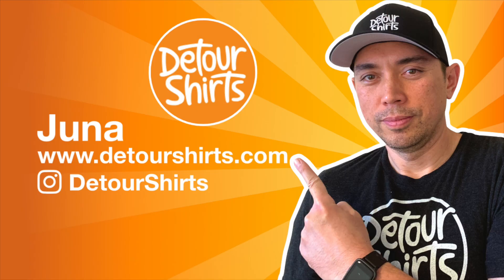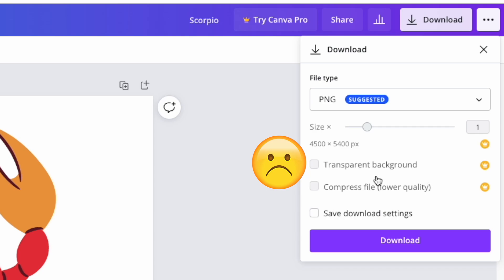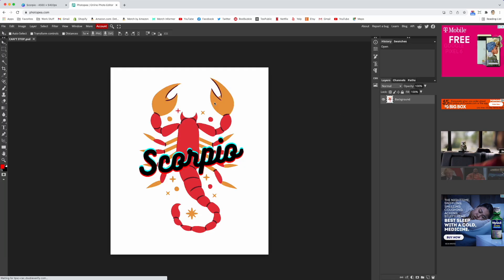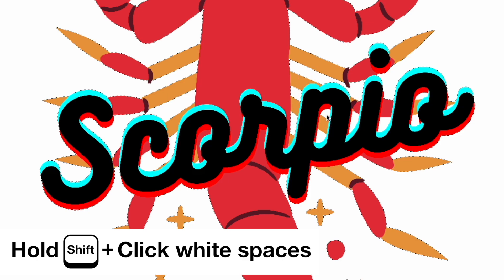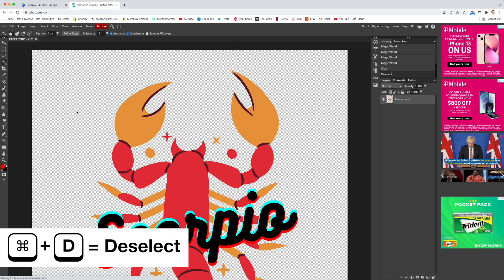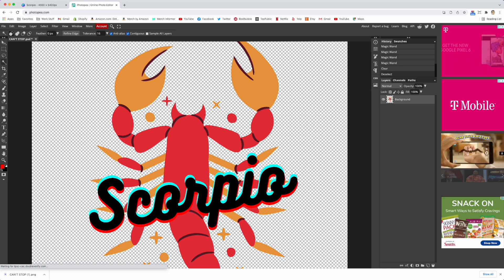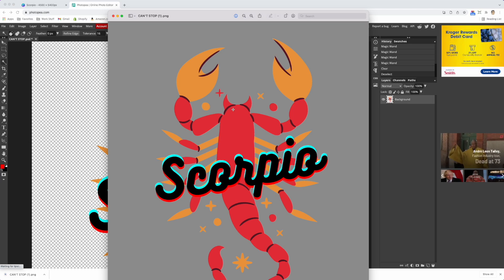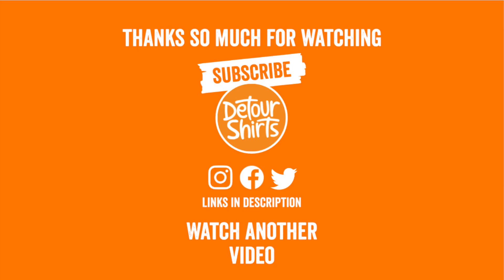How to remove a Canva background for FREE | Easy Canva Hack with Photopea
Canva FREE Transparent Background | Easy Way to Remove Canva PNG Backgrounds with Photopea. In this video I answer the question I get multiple times... How do you remove the backgrounds on your Canva designs when you have the FREE version? The answer is with Photopea. Photopea is a FREE Photoshop like application anyone can use. See how easy it is in this video.